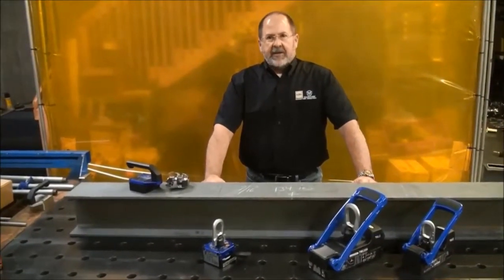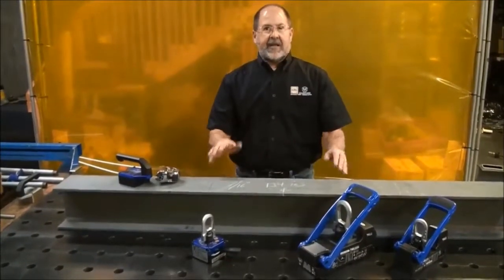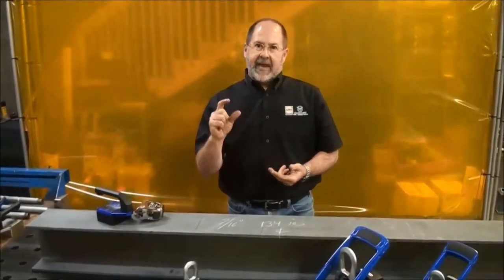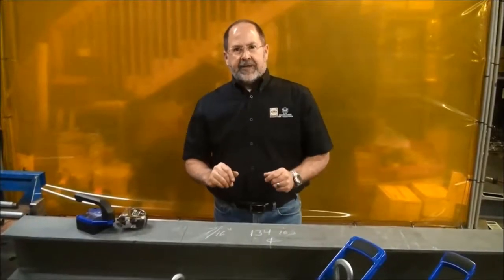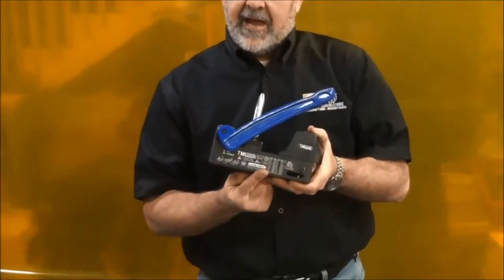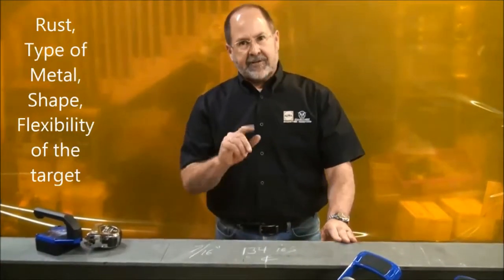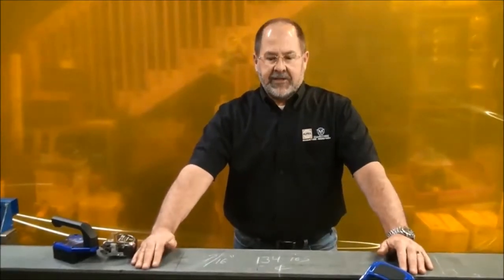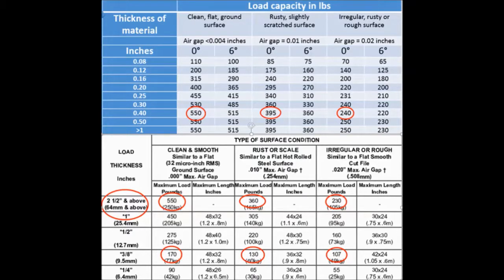Maglogix Lifting Training-Know your magnet 2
Understanding the magnet and the target steel is critical to a safe magnetic lift.  This video shows the user some of the factors necessary to complete a magnetic lift safely